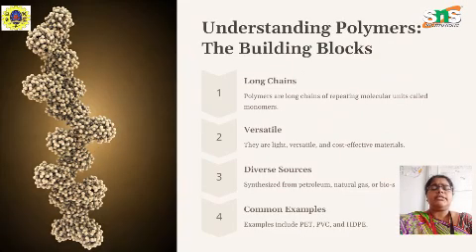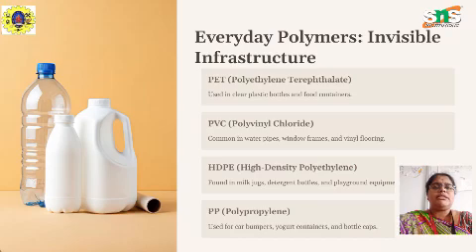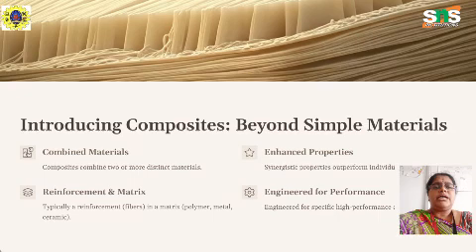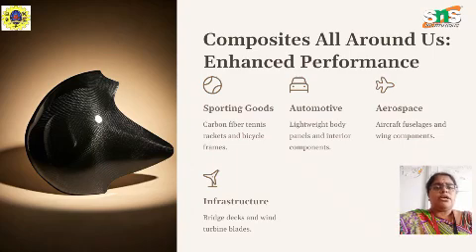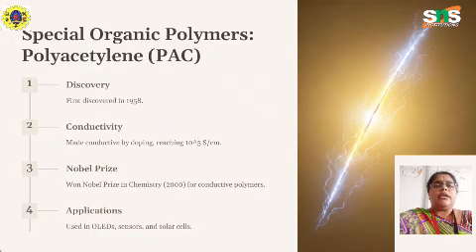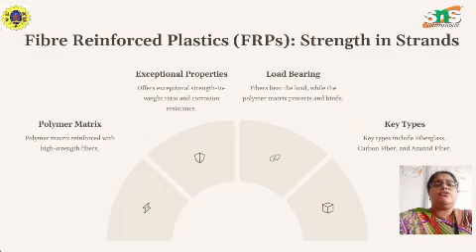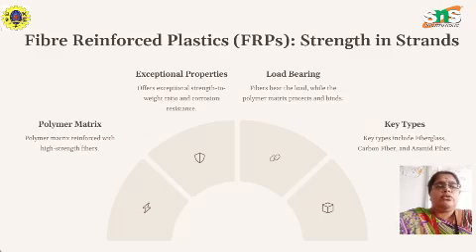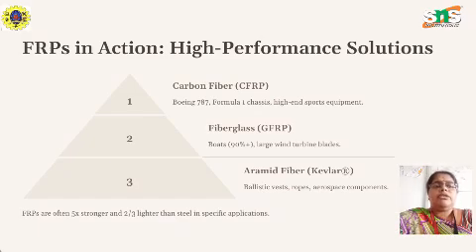Engineering Chemistry - Introduction to polymers and composites/ SNS Institutions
Polymers and composites are materials with a wide range of applications due to their unique properties. Polymers are large molecules made up of repeating subunits (monomers) and can be thermoplastics (soften when heated) or thermosets (permanently harden). Composites, on the other hand, are materials formed by combining two or more substances (like polymers and fibers) to create a material with enhanced properties.